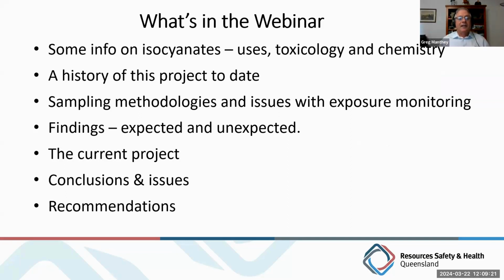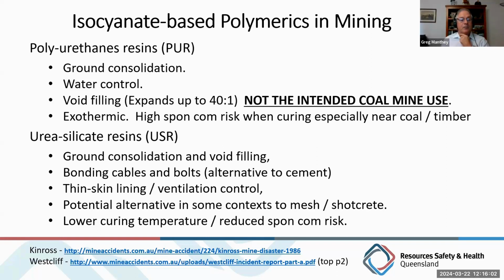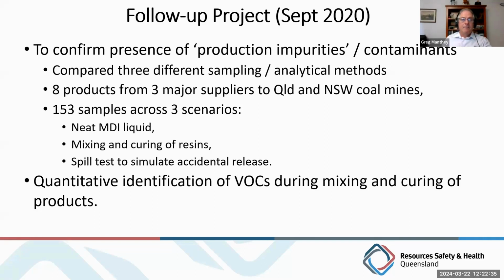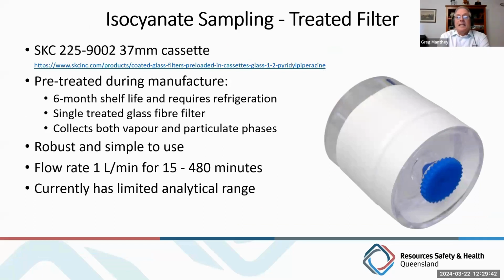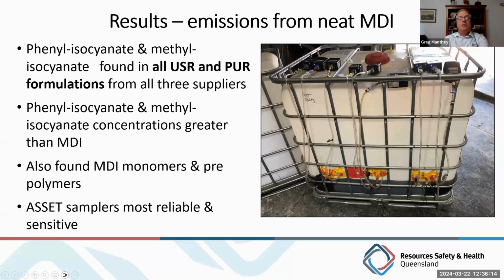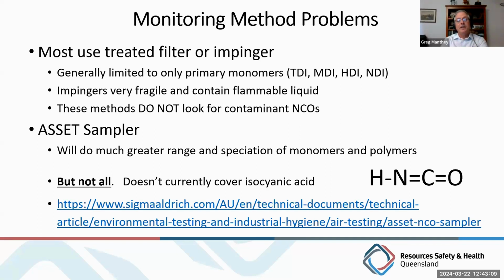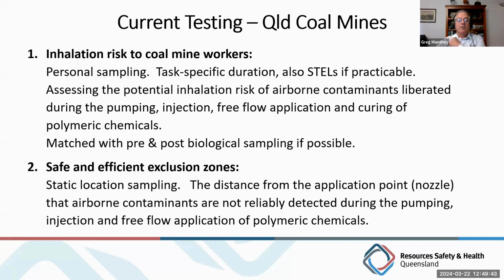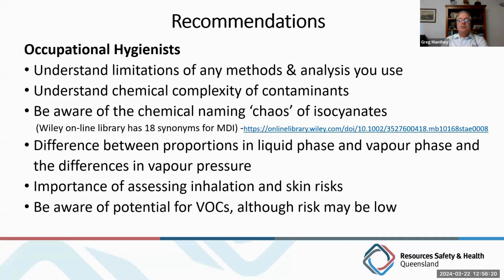Webinar Isocyanate Resins Exposure Monitoring - Recording: March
Isocyanate Resins Exposure Monitoring- 22nd March 24
Isocyanate-based polymeric chemicals are used extensively in mining and construction to fill cavities and reinforce or stabilise strata in the underground environment.   Methylene diphenyl isocyanate (MDI) is a common ingredient and is a known respiratory sensitiser and skin allergen which can be inhaled or absorbed through direct skin contact.

RSHQ has been investigating the adequacy of current atmospheric and biological monitoring techniques.   Testing results have identified and confirmed the presence of unexpected organo-isocyanate species and variants of MDI that are not detected by current biological sampling or atmospheric monitoring methods.

This presentation details those findings and discusses the sampling methodologies, interpretation of results and recommendations for industry.